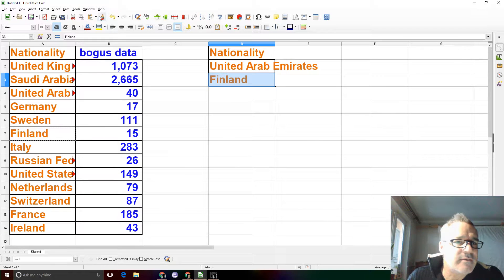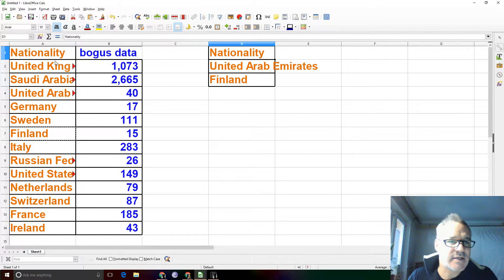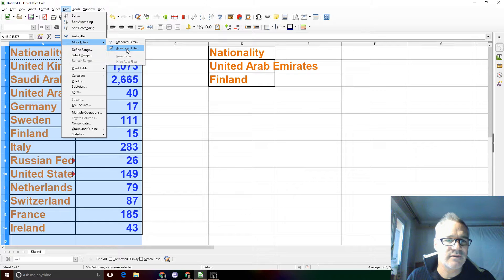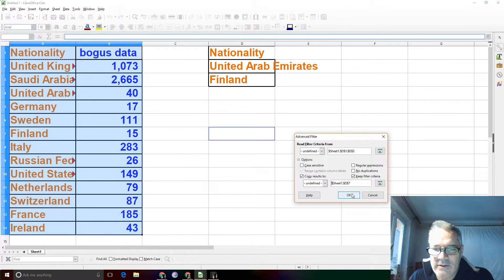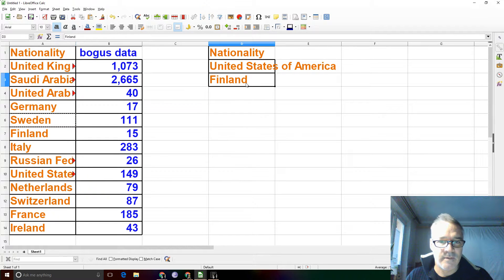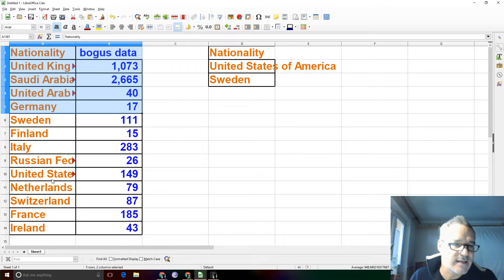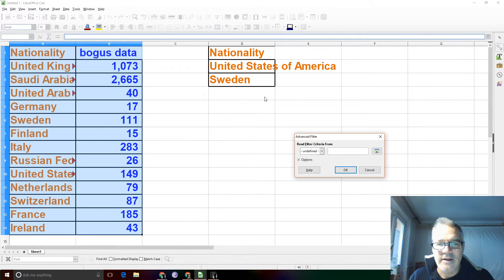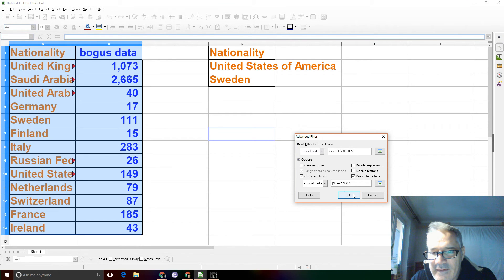how to use libreoffice calc 5.2 advanced filters Jan 21, 2017